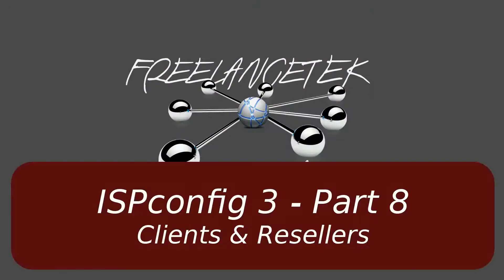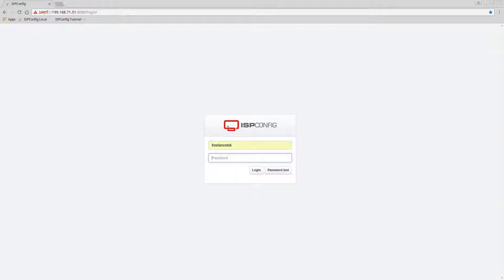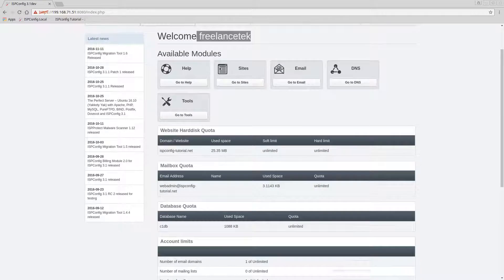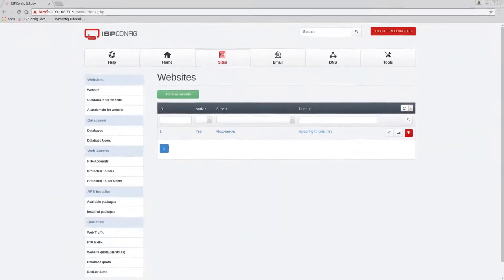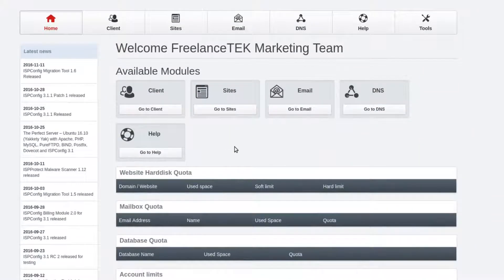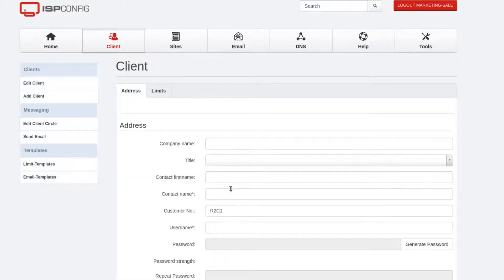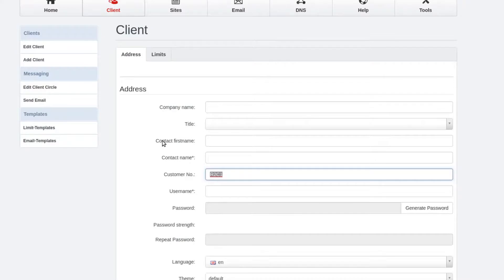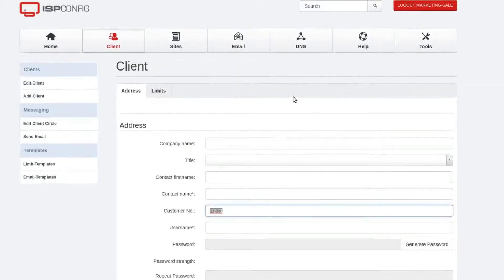ISPconfig Tutorial Part 8 - Clients And Resellers Setup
On this tutorial I show how to create hosting Reseller and Clients by using ISPconfig 3.x.